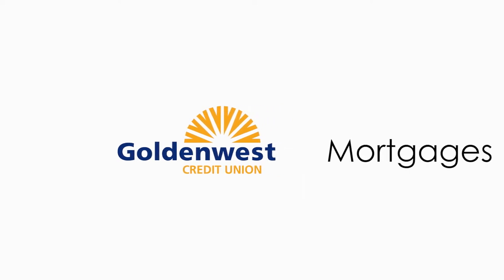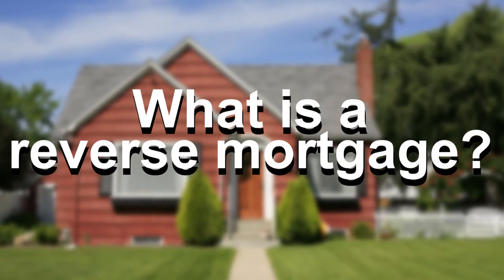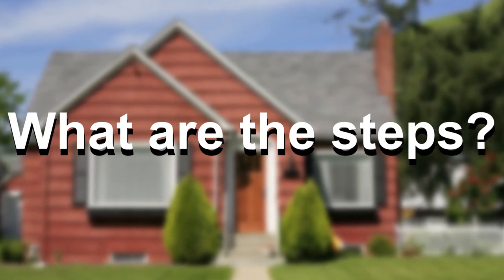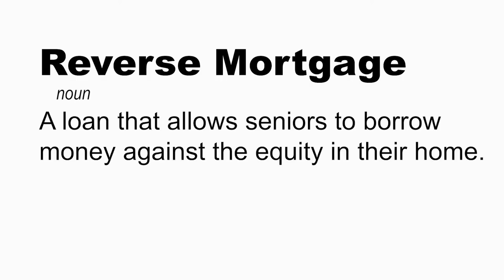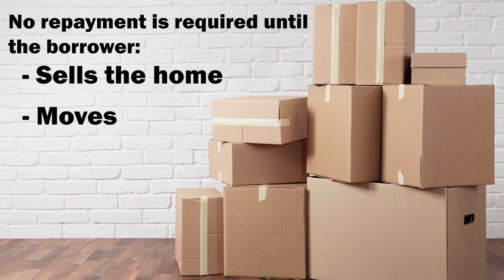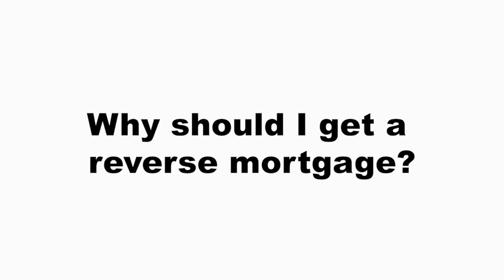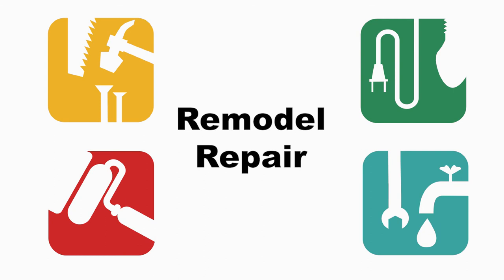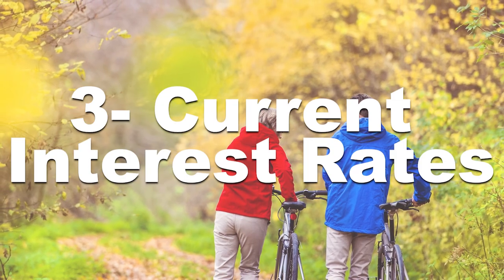Reverse Mortgage Series - Part 1